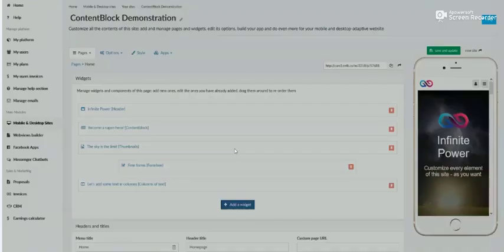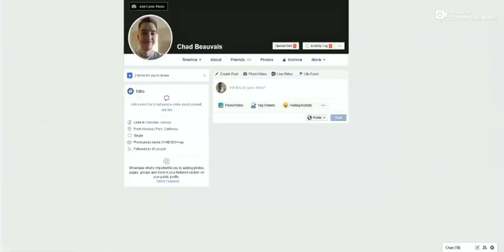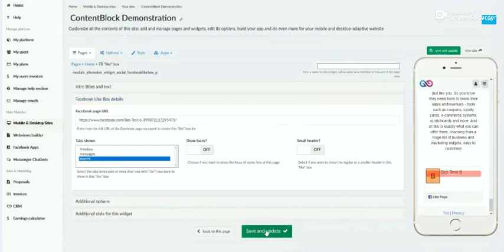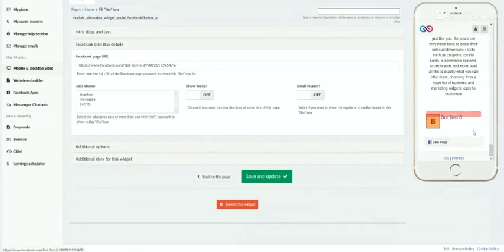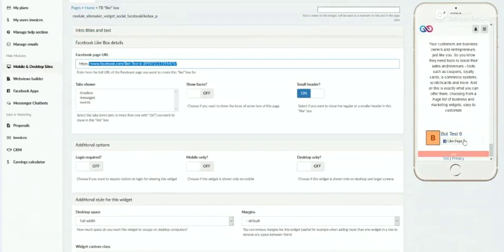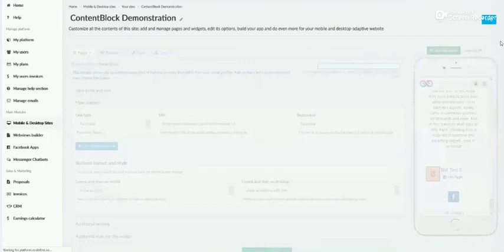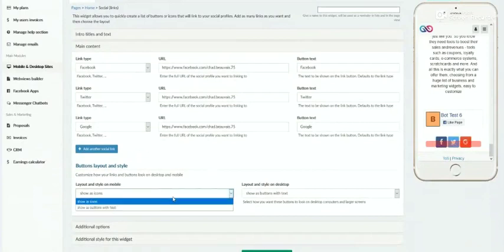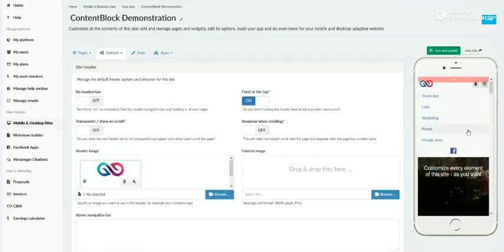WB Facebook Tab and Social Links Widget